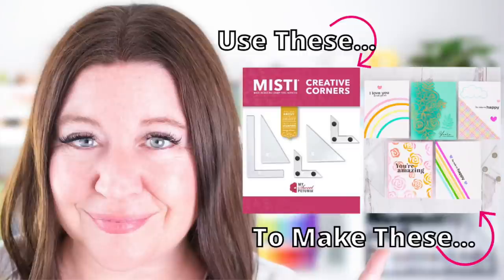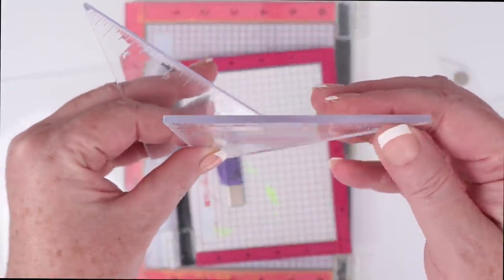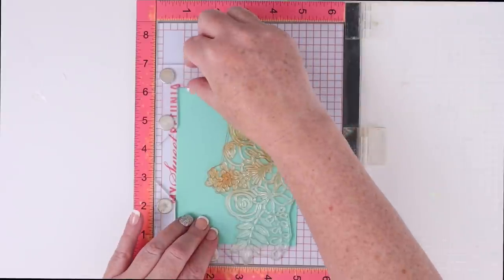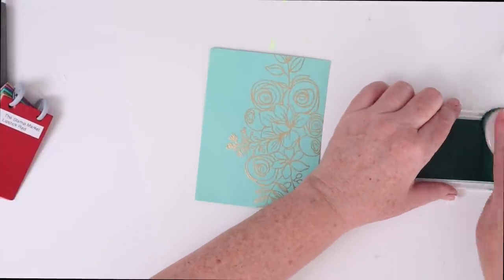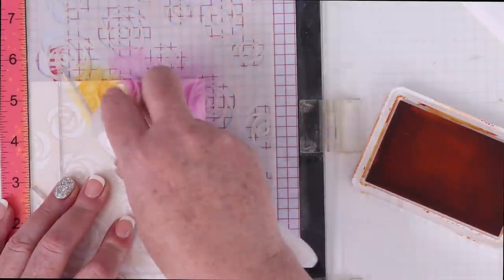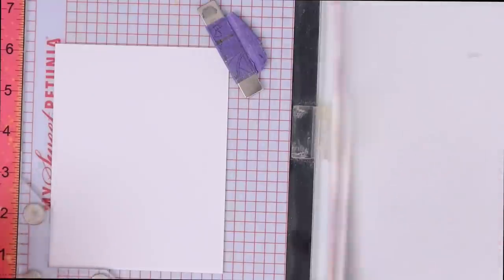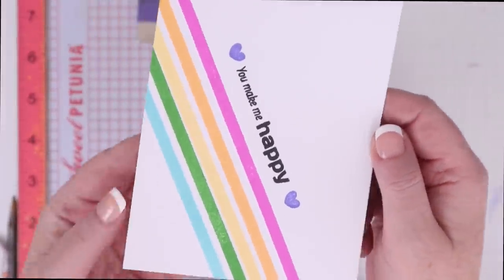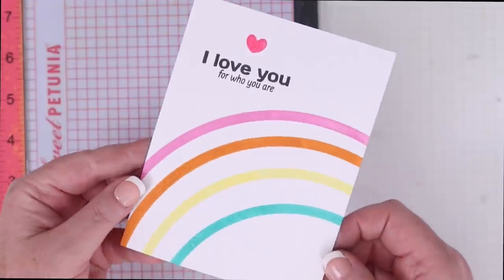MISTI Tools - Fun Ways to Use the MISTI Creative Corners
Check out this video to see how to use the MISTI tools, called the Creative Corners to do fun stamping and even stenciling techniques. The tools that come in the MISTI Creative Corners kit can help you stamp straight sentiments, stamp off the edge of your card, create angled patterned paper, as well as angled stamping and even mask stencils to create gradients of color. If you don't have the MISTI Creative Corners I'll share how each piece in the kit is used. If you do have the MISTI Creative Corners, this is your reminder to pull them out to create some fun and dynamic looking cards!

• Amazon.com: Creative Corners Positioning Pieces for Precision Stamping;...

• Amazon.com: Misti Stamp Tool Original Size Stamp Positioner (2020 Version);...

• Amazon.com: MINI MISTI Stamp Positioner (2020 Version)

• Stampers’ Secret by StampersSecret (mine is the Debby Tool)

• Gina K Designs FINE DETAIL GOLD Embossing Powder 48462

• Trinity Stamps BED OF ROSES LAYERING Stencil Set Of 2

• Simon Says Clear Stamps RAINBOW IS MY FAVORITE COLOR

• Party Collection : Date Night Ink Pad Bundle 8 Colors